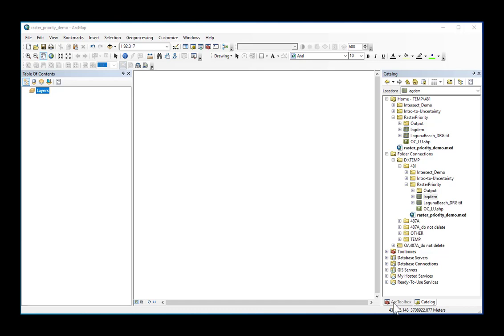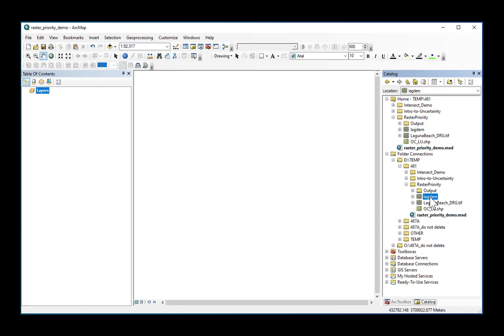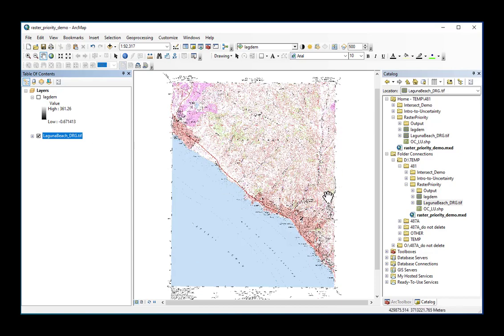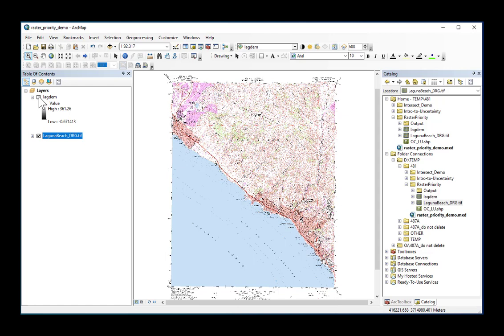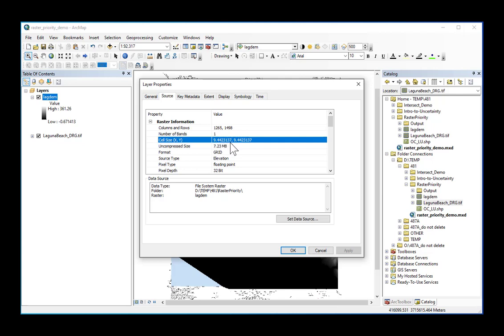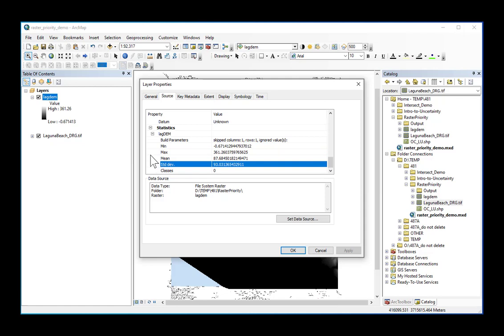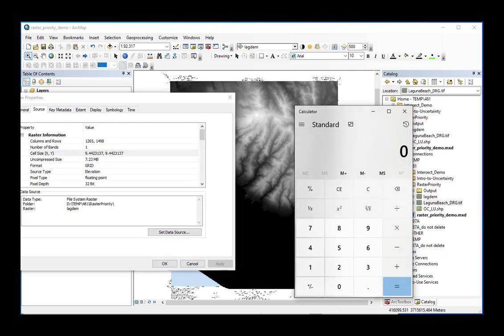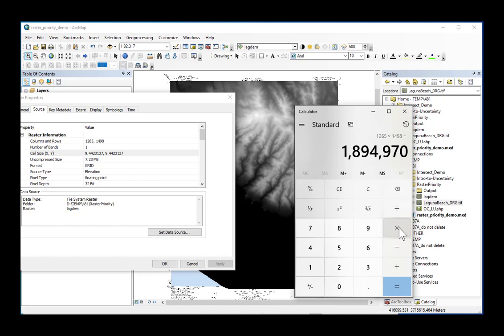DEM versus TIFF DEM properties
Getting to know the Raster Data Structure!